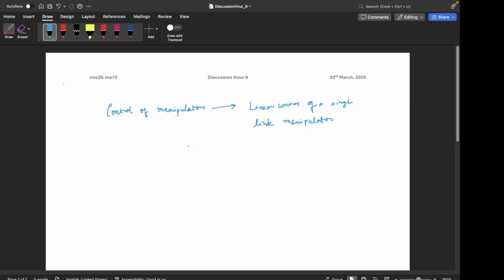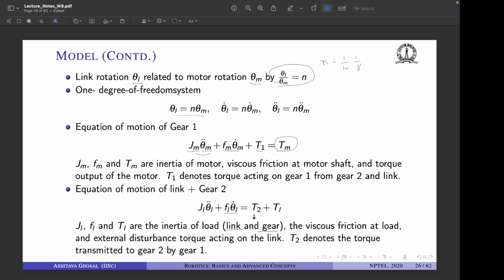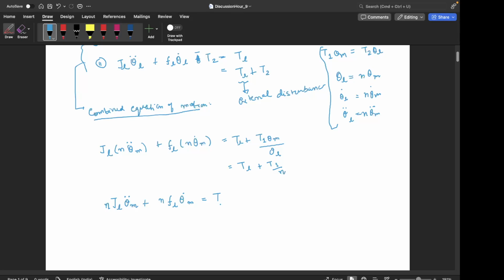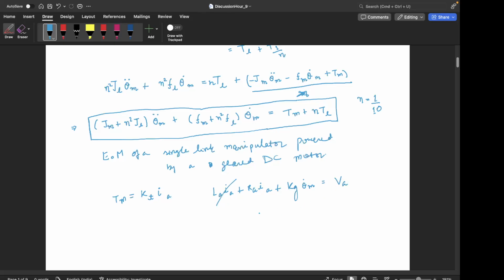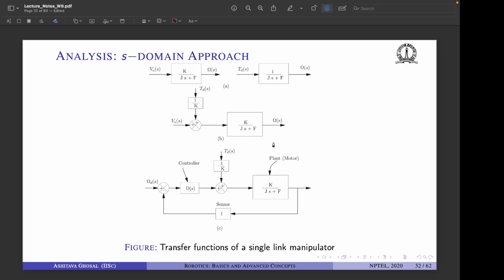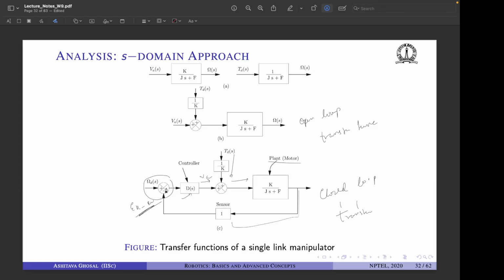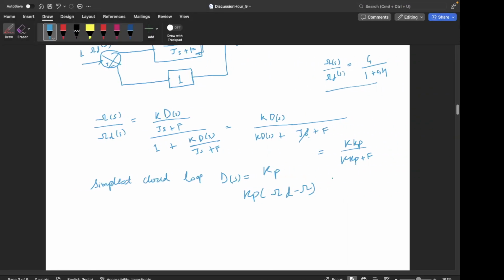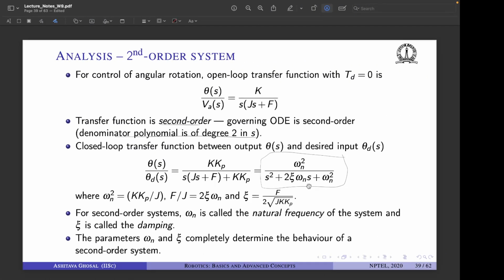Robotics: Basic and Selected Advanced Concepts | Discussion Hour 9